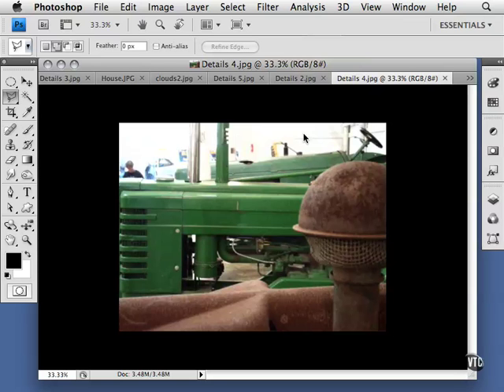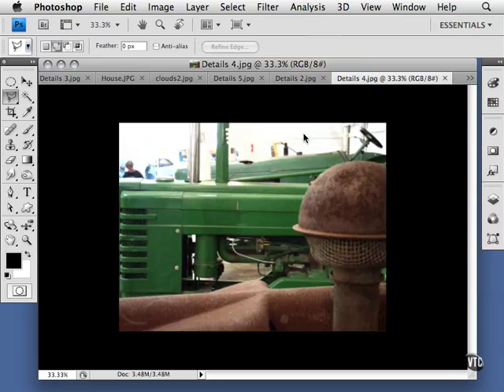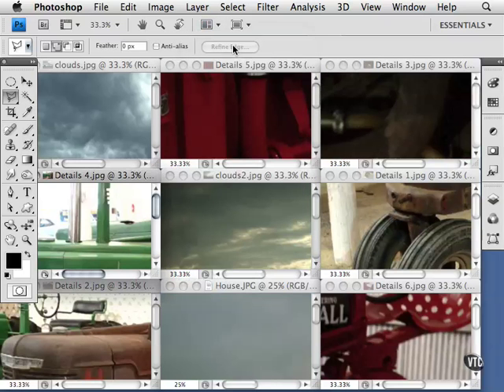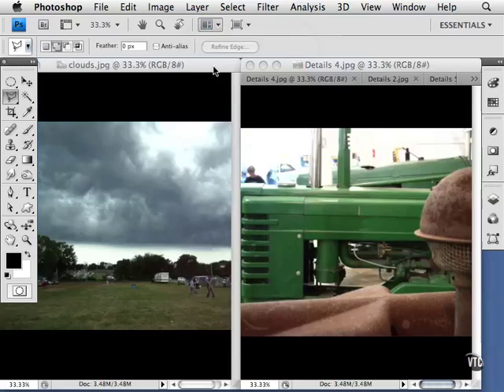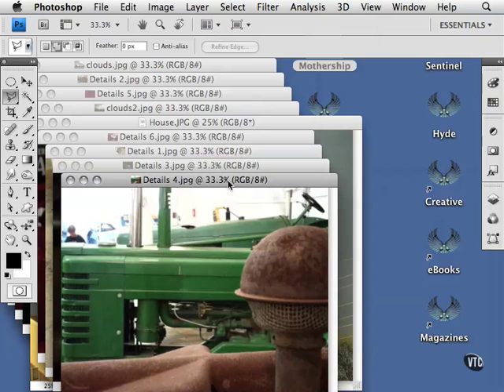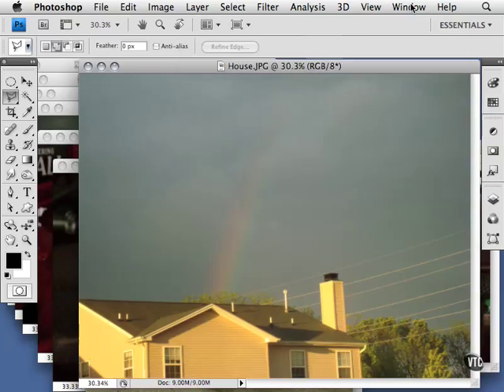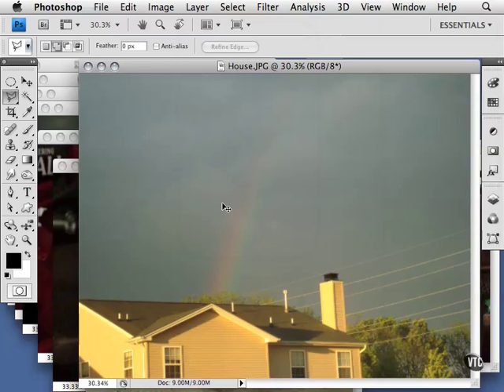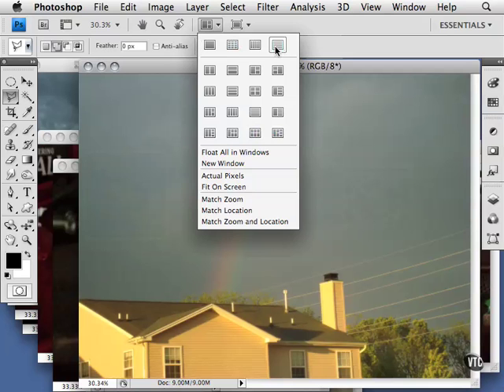02 08 Arrangements